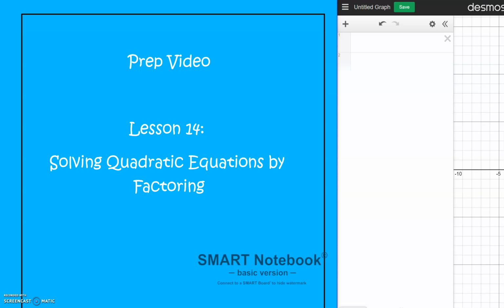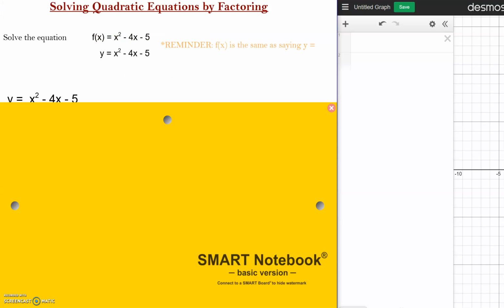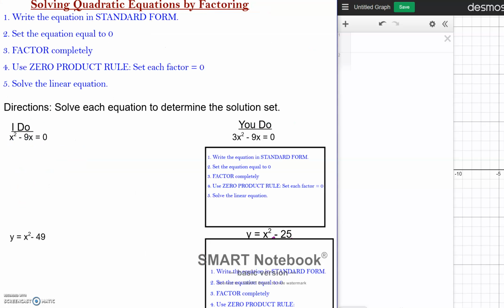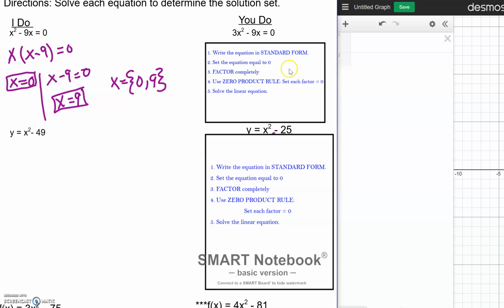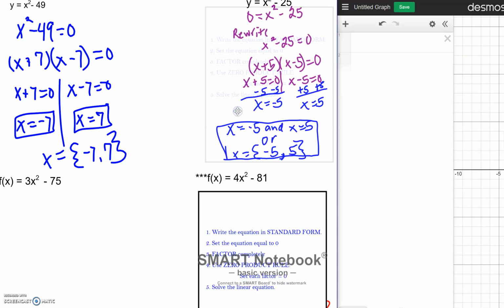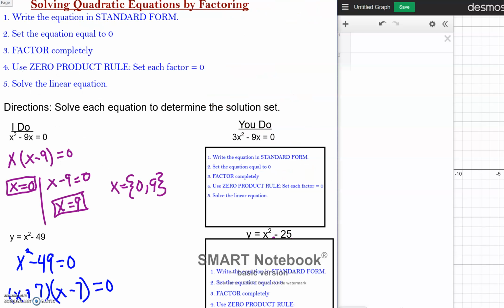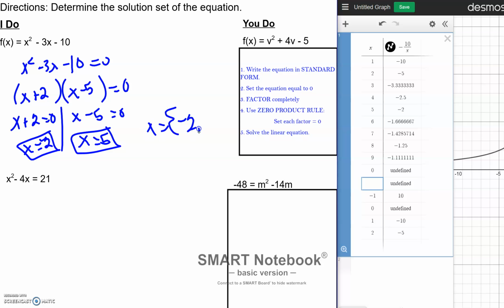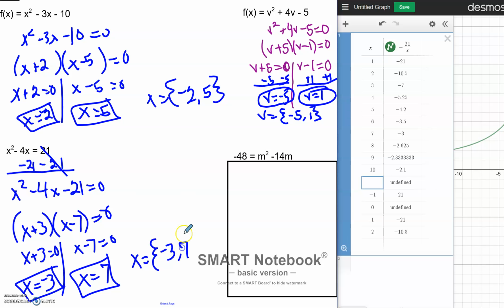Solving Quadratic Equations by Factoring